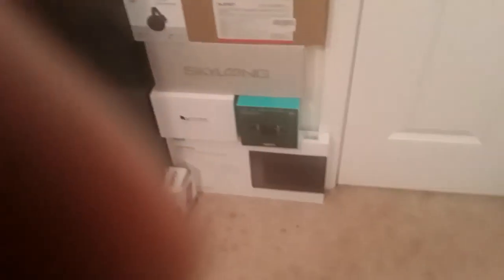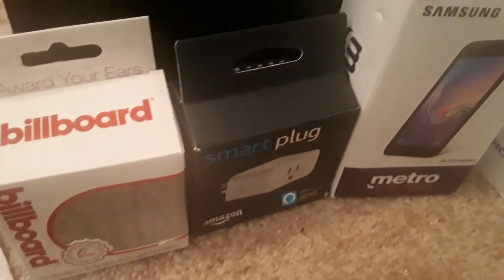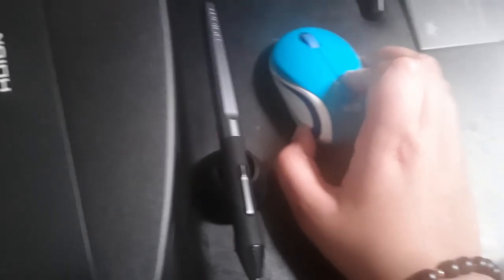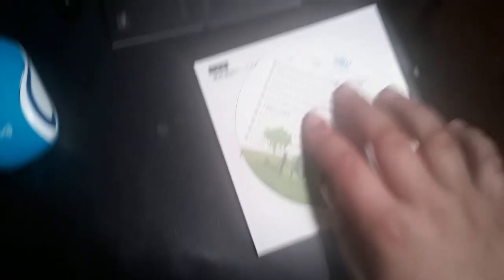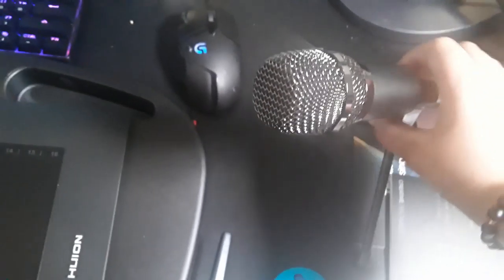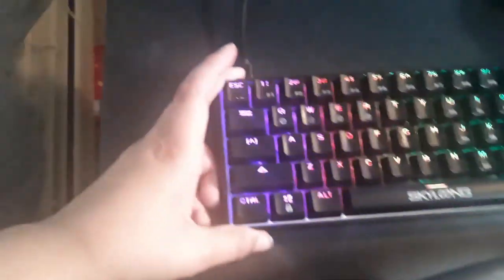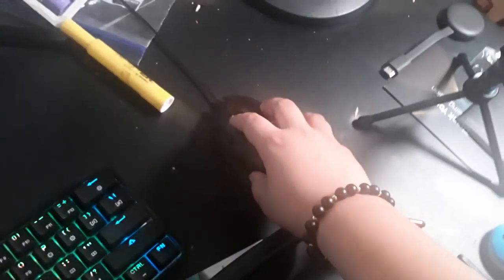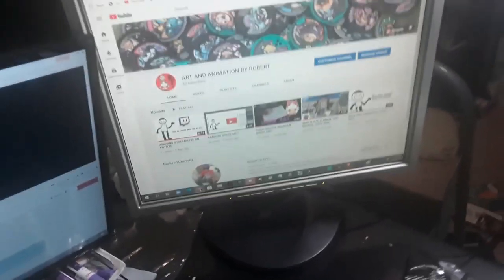EPIC 12 YEAR OLD SETUP |2020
ALL THE SUFF IN MY SETUP
my drawing tablet
my mic
my keyboard
my mice and for the other one i could not get a link
my webcams
my monitor
my lap desk
my tripod
my light
my phone-could not get link
google Chromecast